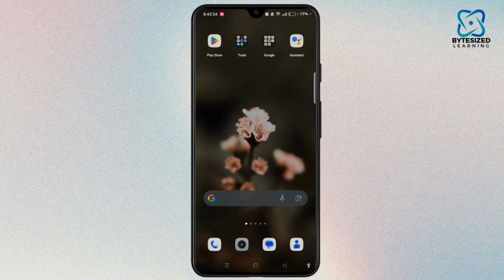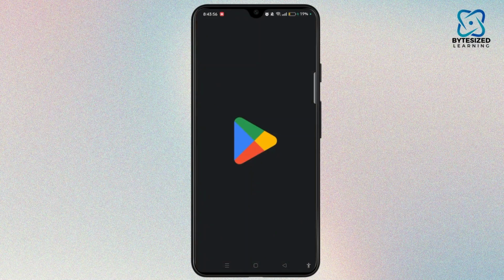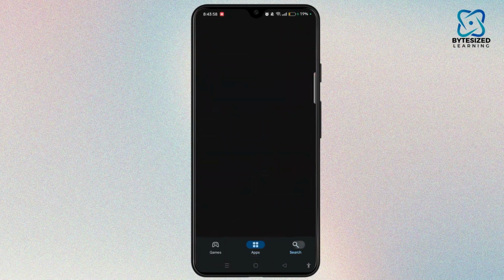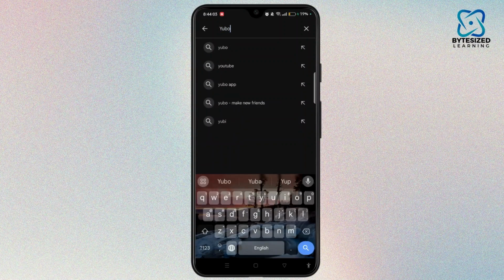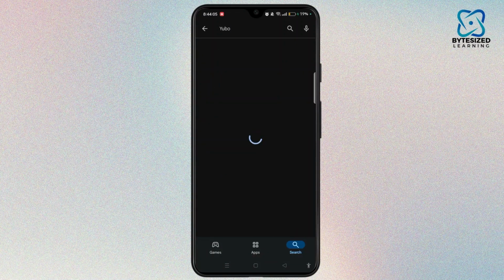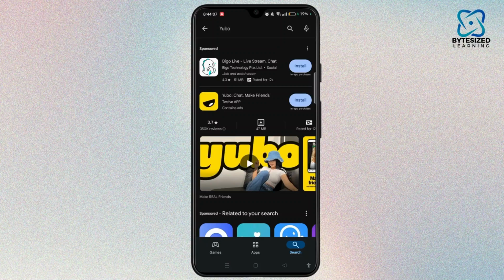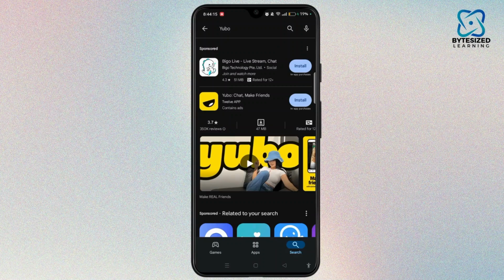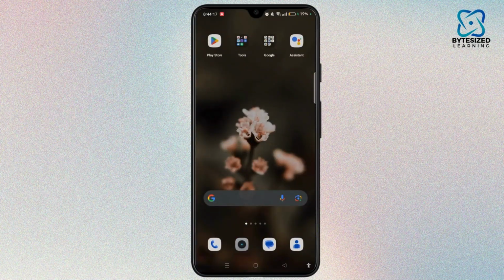How to Download Yubo App on Android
Learn how to easily download the Yubo app on your Android device with this simple tutorial. In this video, I'll walk you through the step-by-step process to get the Yubo app from the Google Play Store and start using it on your Android phone. Follow these easy instructions and start connecting with others on Yubo today!

Chapters:
00:00 - Introduction
Welcome to the channel! In this video, we'll show you how to download the Yubo app on your Android device.

00:05 - Open the Play Store
Launch the Play Store on your Android device to get started.

00:12 - Search for Yubo
Tap the search icon and type "Yubo" in the search bar.

00:18 - Select Yubo App
The Yubo app will appear in the search results. Tap to open it.

00:23 - Tap Install
Click the install button on the top right to begin the download.

00:30 - Wait for Download to Finish
Make sure your internet connection is stable for a faster download speed.

00:38 - Check Storage Space
Ensure you have enough storage space on your device to install the app.

00:45 - Open Yubo App
After installation, open the Yubo app to start using it.

00:55 - Conclusion
That's it! You've successfully downloaded Yubo on your Android device.